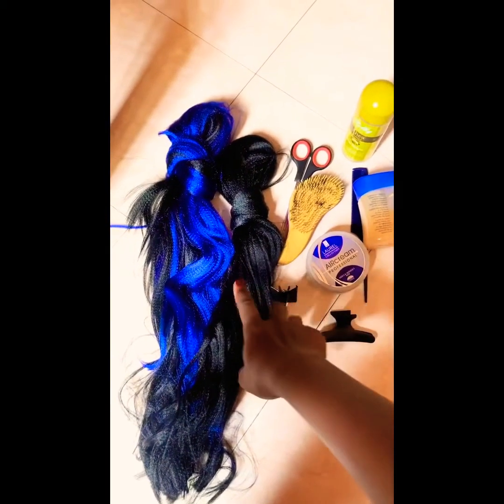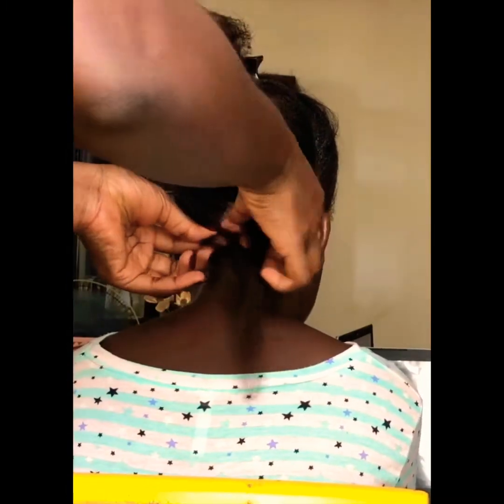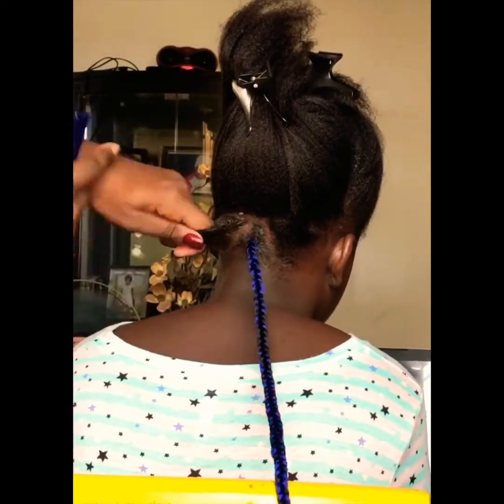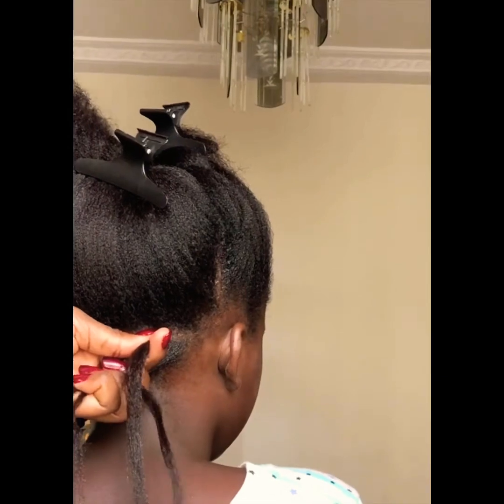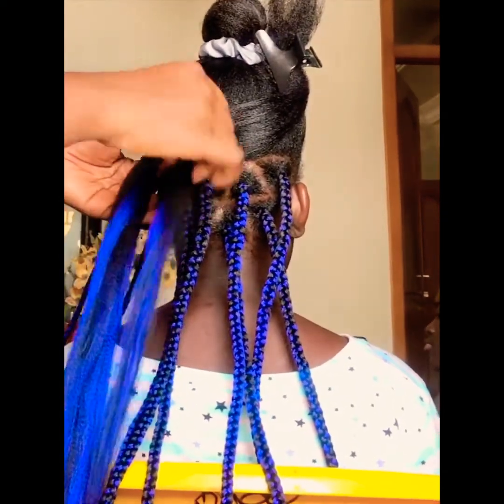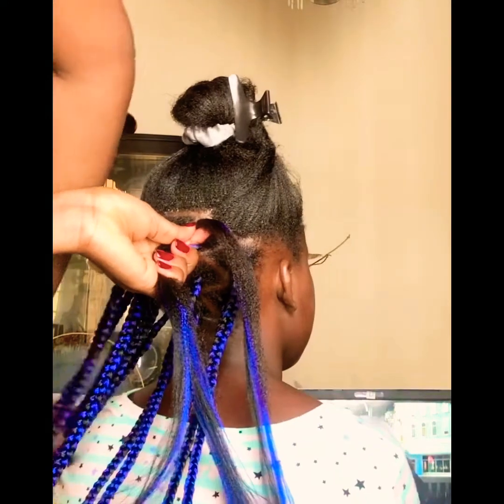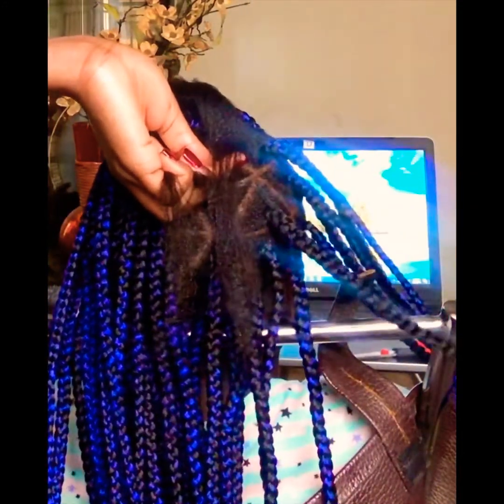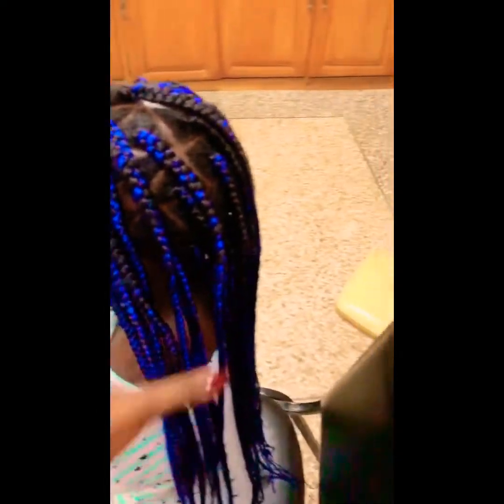HOW TO DIY KNOTLESS BRAIDS ON 4C HAIR. BOX BRAIDS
Hi guys, thanks for sticking and coming back to my channel.

Don’t forget to press the NOTIFICATION 🛎 to be notified anytime I upload a new video.

4C HAIR
THICK HAIR
BOX BRAIDS
KNOTLESS BRAIDS